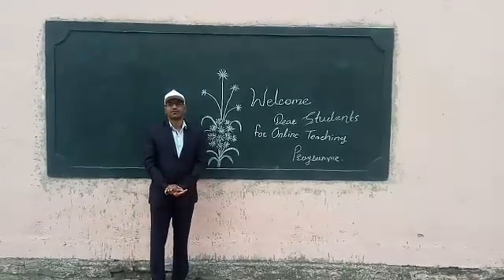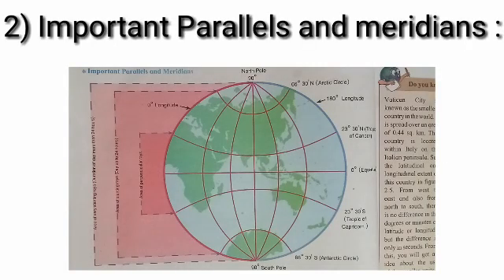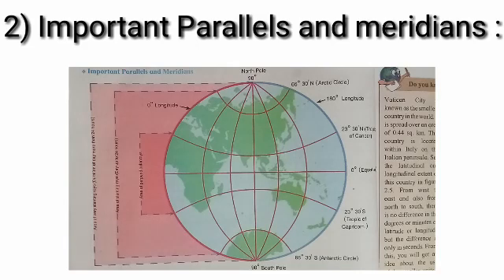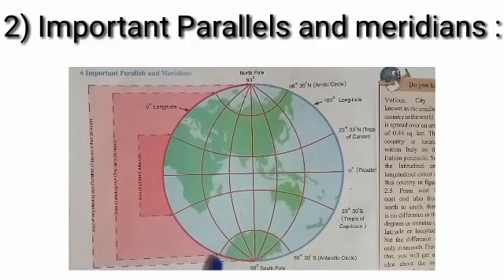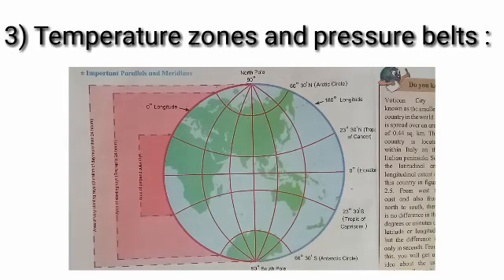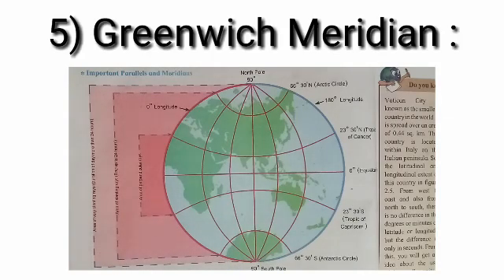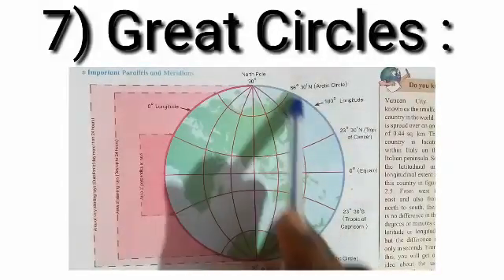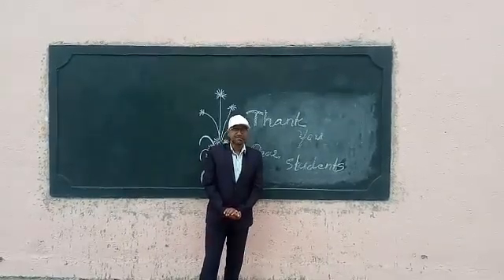2. Let us Use the Graticule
Geography Std. 6